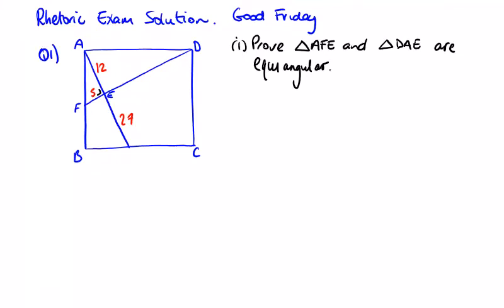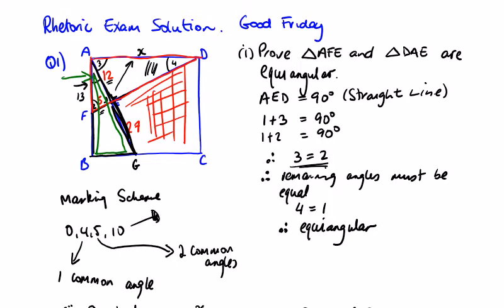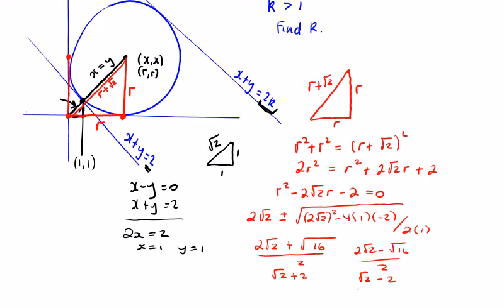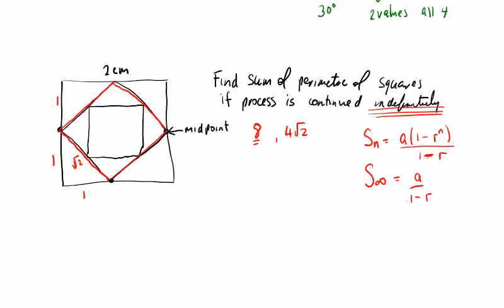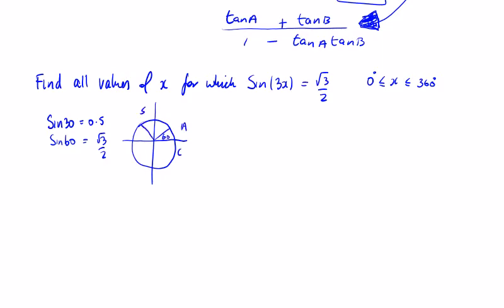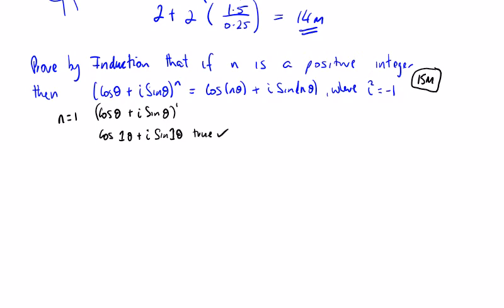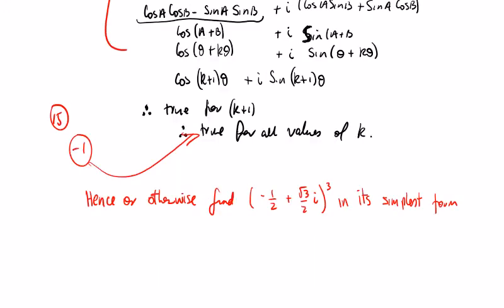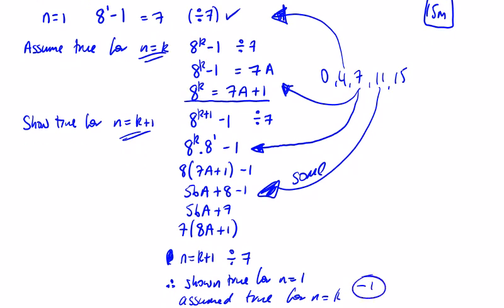Rhetoric Test Solution